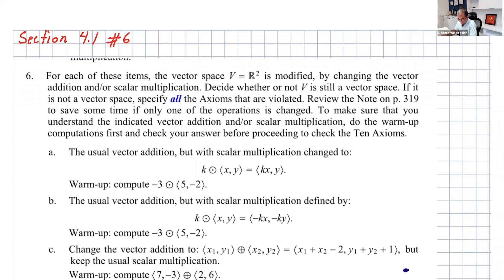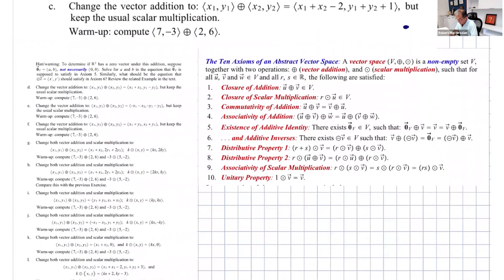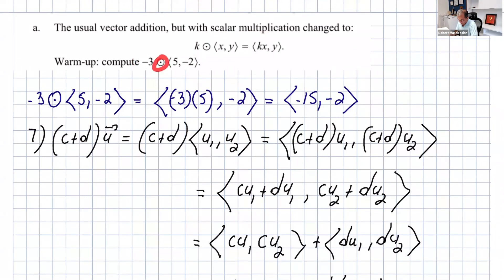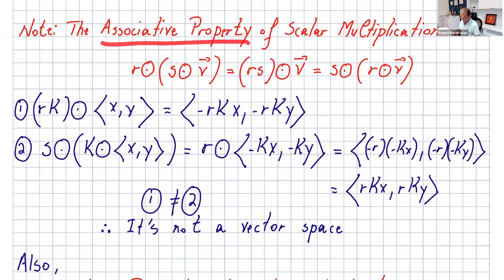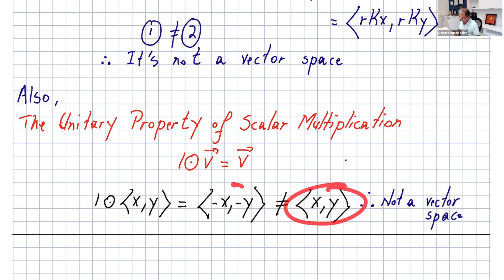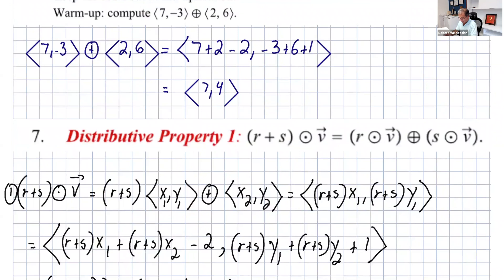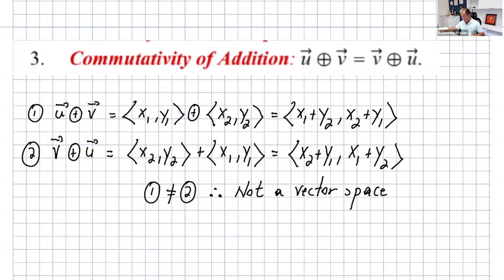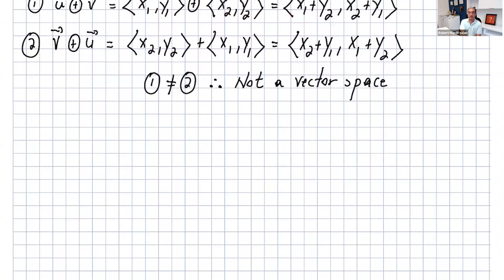EXAMPLES OF NOT VECTOR SPACES